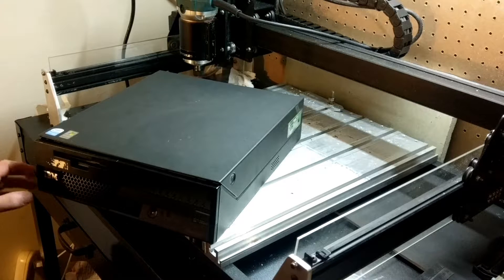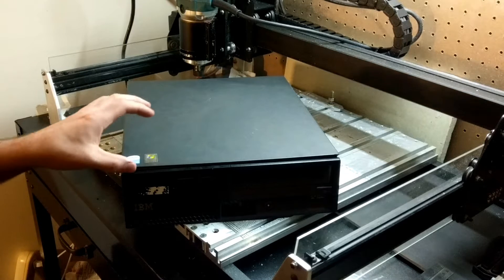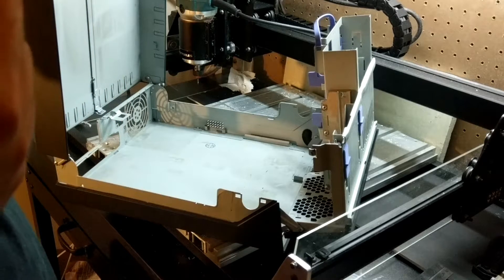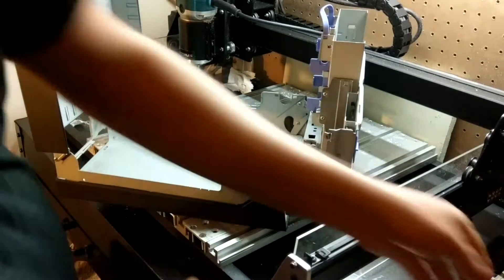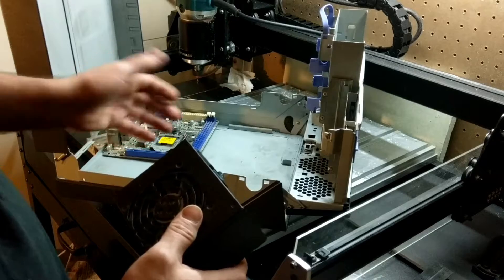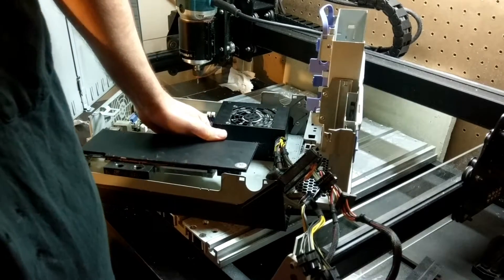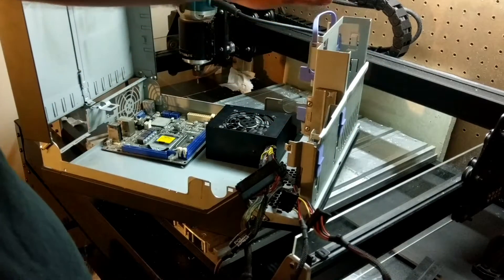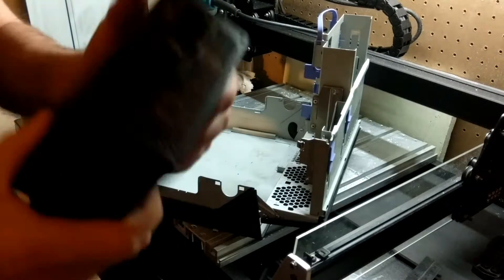CASE MOD GIVEAWAY!! (Please read the descrition).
Hey everyone.  This is a quick, on-the -fly upload. Today, I'm giving away a fully modded case.  Its an old and unassuming case, but that's what modders are for.
     Contest is world wide, and will continue till a winner is chosen.  At that time, the title will be updated.
     Good luck everyone!!